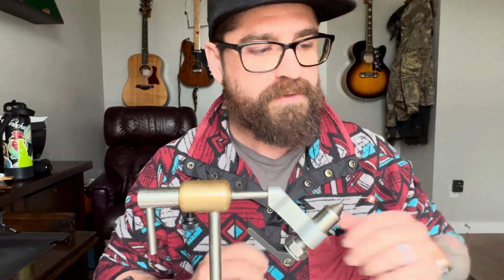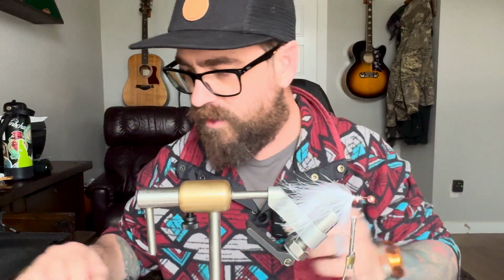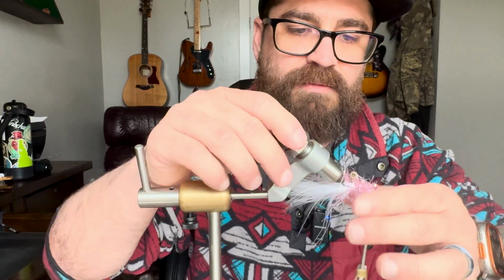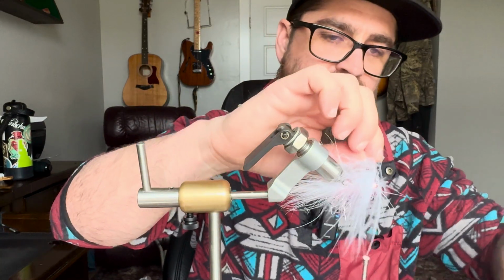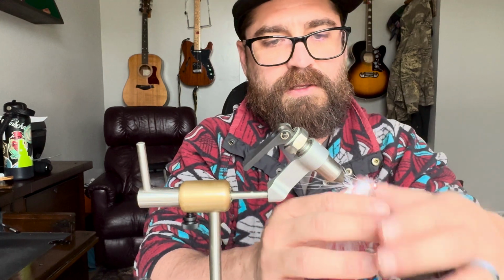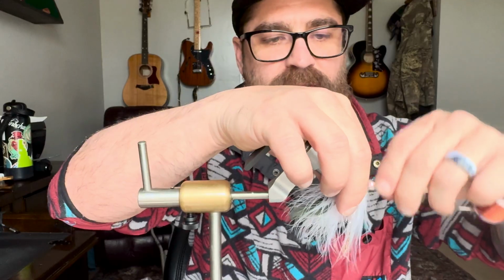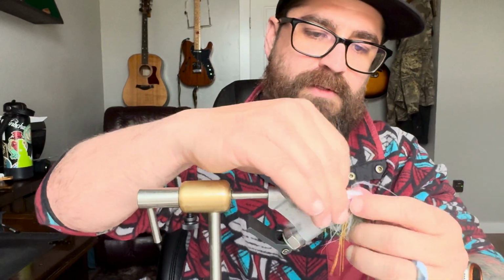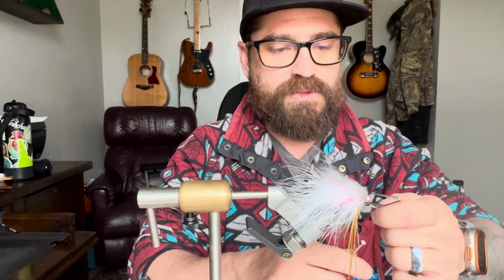Making The Perfect Mayhem Minnow Fly For Trophy Fish!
Learn how to tie the perfect Mayhem Minnow fly for trophy fish with this beginner-friendly tutorial. Catch more fish with this effective fly pattern!Below is my favorite fishing gear along with the gear I use to create videos here on YouTube.

Camera Gear:

GoPro Hero 12
GoPro Hero 9
Newer CM28 Mic
GoPro Chest Mount
GoPro Media Mod
Kayak Track Camera Mount
GoPro Cold weather batteries
PGYTECH tripod
Canon R6 mkII
Sigma EF 24-70 lens
Sigma EF 70-200 lens
Canon EF to RF adapter
Camera bag
ND filter
Polarized filter
Canon Battery
Shotgun Mic
SD Card
Micro SD card
Selfie stick

Rod holder
Rod holder extenders
YakAttack Cellblock with Switchblade (sonar all in one mounting system)
YakAttach Nocqua battery
Sonar screen mount (humminbird)
Humminbird Helix 7 Mega SI
Kayak Crate
Crate rod holders
Kayak Cup Holder

Fishing Gear

Trout
KastKing Zephyr 1000
Okuma celilo
Panther Martin
Rapala countdown
Rapala countdown

Bass
Shimano SLX DC
Shimano SLX
Googan Go To rod
Whopper Plopper
Yum dinger
Tungsten bullet weights
Dropshot weights

Kokanee
Eagleclaw rod
Line counter okuma Reel
Okuma rod
Macks Flashlight
hoochie spinners
Snap weight clips
Cannonball weights
Snap swivel

BFS
Shimano SLX BFS
BFS rod
Kastking zephyr bfs reel
(tell em Idaho Outdoor Dad sent ya in order notes!!)

Sturgeon
Hooks (pinch barb in Idaho!)
Sinker slider

Tackle Storage and bags
Trout bag
Bass bag
Tackle boxes

Fly Fishing
Dry/Wet flies assortment
Nymph assortment
All in one Fly Package
Fly Boxes
Dry Dropper storage
Ice
Eskimo auger
Ice rod inline combo
Ice spikes
Deeper Pro Plus 2 sonar
Tip ups